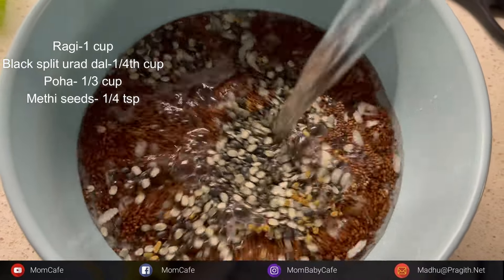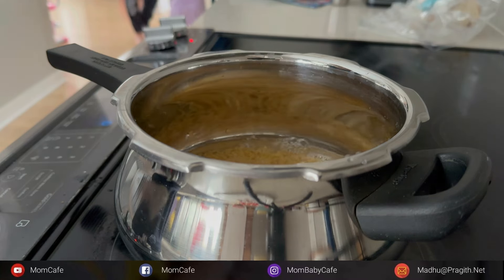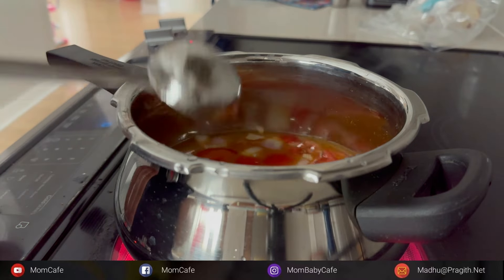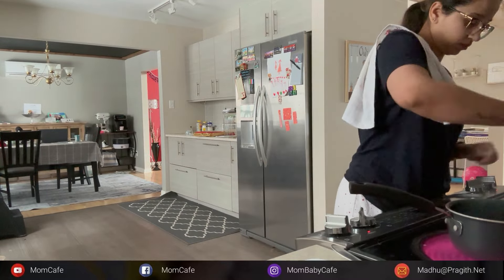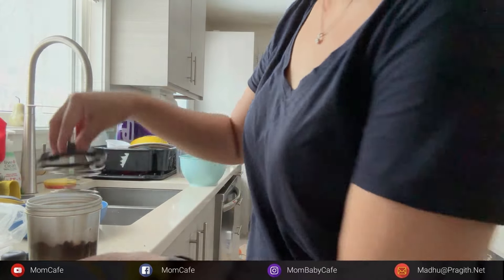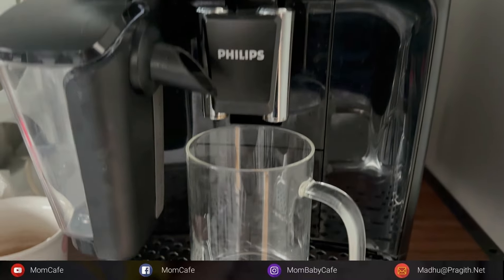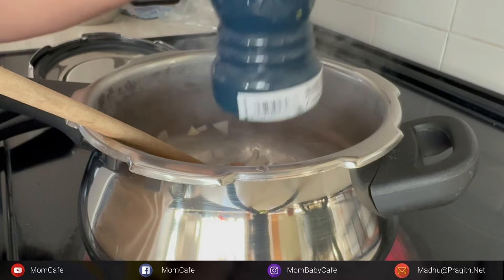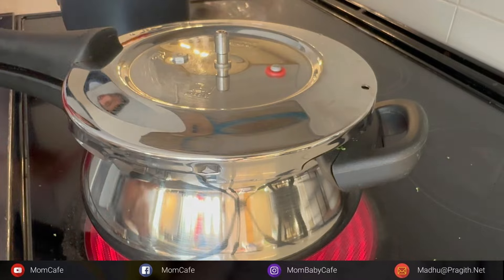( ENGLISH )What I eat in a day to maintain my weight & fat loss | MomCafe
FOR PERSONAL DIET CONSULTATION & DIET PLAN
CONNECT ME THROUGH INSTAGRAM @MomBabyCafe
To buy the products which I and Arya use
Hello, I'm Madhumitha Pragith! I'm a mom and a wife, and this is where I share the things I care about most. Every week, I upload videos in Tamil to help you and your family. As a new mom, I'll be sharing what I learn along the way.

Want more tips on staying healthy? I'm a Certified Yoga Instructor and have special certifications in Infant, Child, and Adult Nutrition too.

1.       Everything about breast pump
2.       Everything about cow’s milk
3.       Tips to reduce post-pregnancy belly fat
4.       Cloth diapers for babies
5.       How to get pregnant with PCOS

JOIN HANDS WITH ME IN MY FACEBOOK PAGE: Momcafe
JOIN HANDS WITH ME IN MY FACEBOOK GROUP: Momcafe discussions

Love
Madhu xoxo